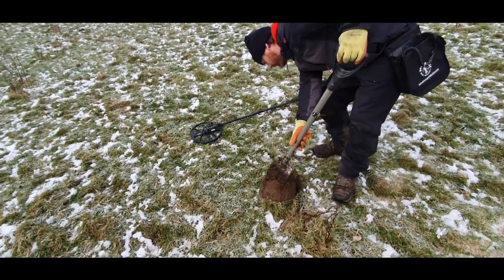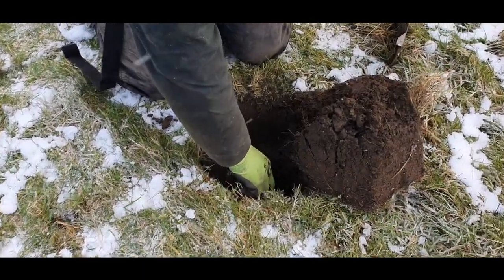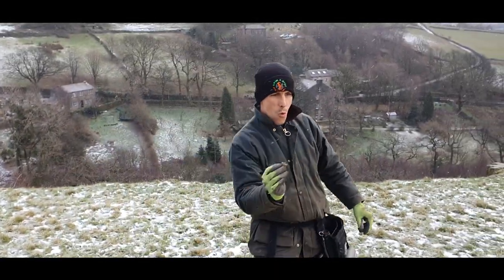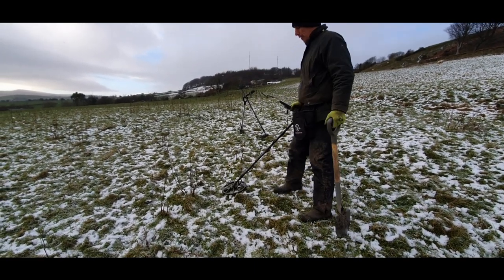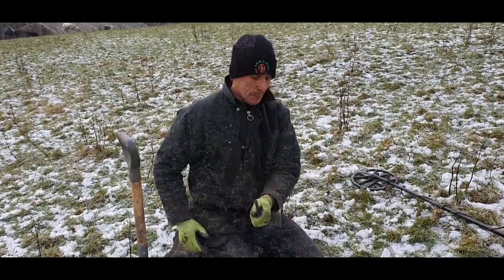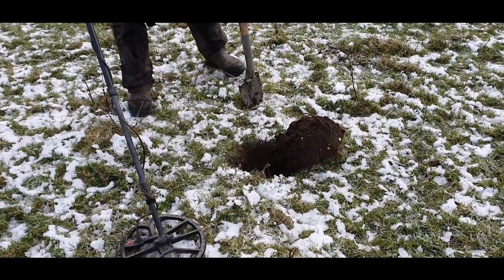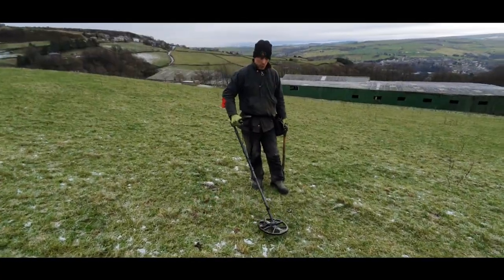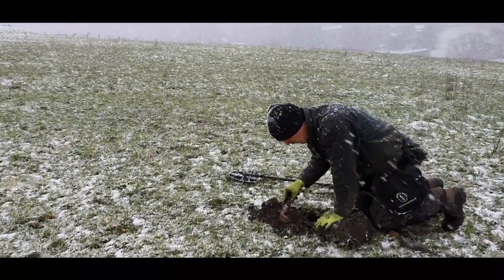Metal detecting UK The Minelab Equinox on the frozen pasture.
Filmed before UK lockdown

This was filmed a month or 2 back between christmas when the current lockdown in the UK was not in force and lucky for me and Shaun we was ok to got out and do some detecting.
This week we took the Minelab Equinox 800 and 600 out on a local permission here in West Yorkshire.

The weather was great haha super cold and towards the end loads of snow, We had some finds but as everyone knows you have good days and you have bad days while out metal detecting.

Treasure Hunting is an exciting monthly magazine packed with information and useful features to help you get the most out of the fascinating hobby of metal detecting.

Since 1989, Black ADA have been designing reliable and robust outdoor products for metal detectorists. We pride ourselves on producing quality products with the strength to take almost anything life can throw at them.

For all you guys over in the USA head over and check out We Dig for all your metal detecting needs.

Here at spin a disc Metal Detectors we stock a large range of metal detectors accessories and books  from all the major manufacturers and suppliers. We have over 50 years of combined experience in the metal detecting industry and we are keen detectorists ourselves so you can be sure you are getting expert advise , we have a vast knowledge of both the products we stock and all aspects of the hobby.
Spin a disc metal detectors

show your support and become a TMDC supporter by joining our membership. Get awesome perks like Private discord chat, behind the scenes footage, shout outs, TMDC Hats and even the chance to come detecting with us.